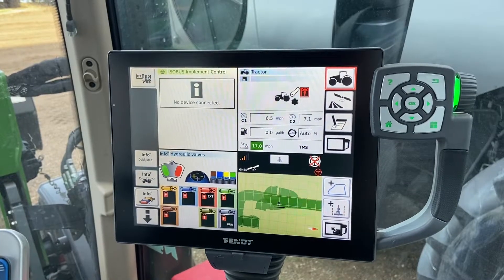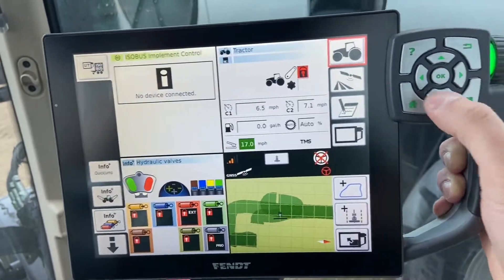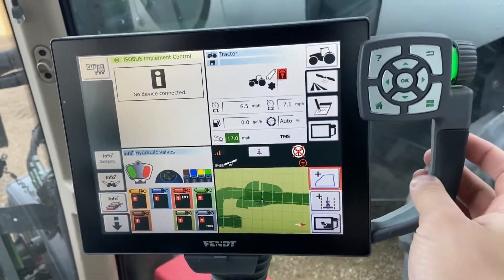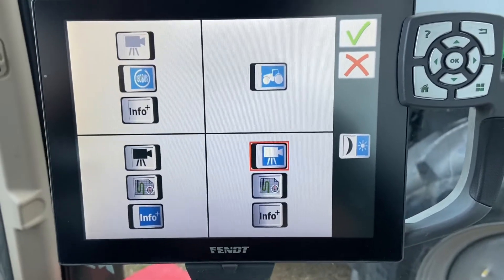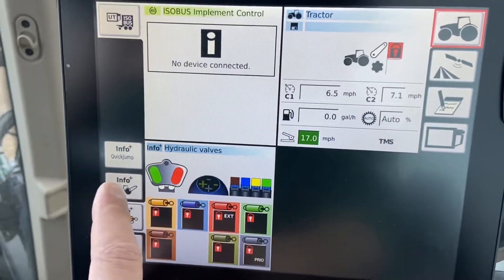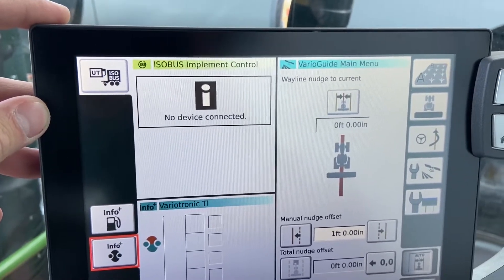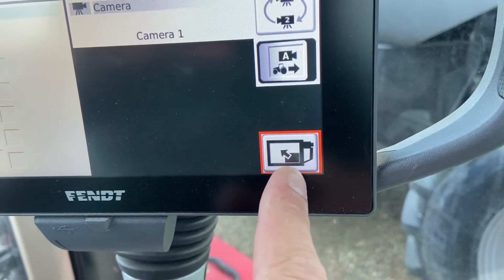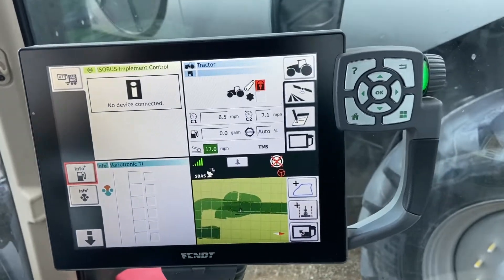How to: Configure your Screen Layout - NT01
What buttons to use and how to configure the screen layout of the NT01 terminal in your Fendt, RoGator, TerraGator, IDEAL, Gleaner, or Challenger farm equipment. The procedure is similar to that of the NT05 terminal found in the Profi model Fendt tractors.